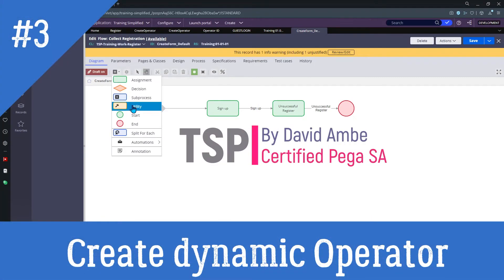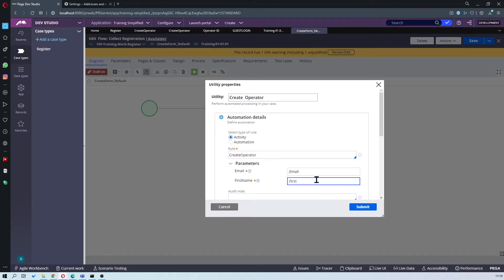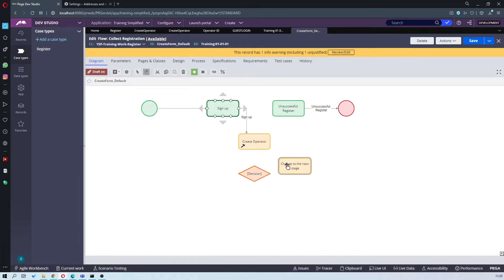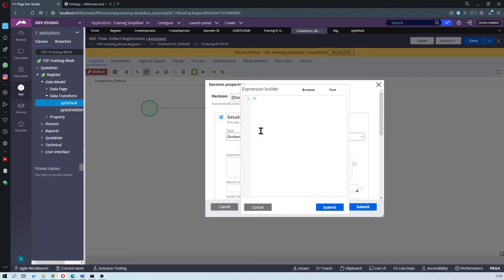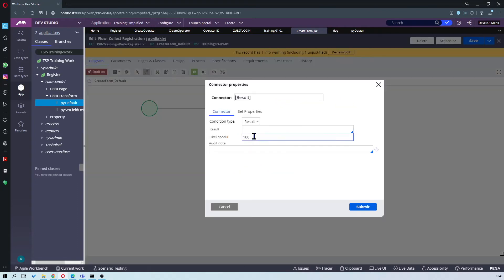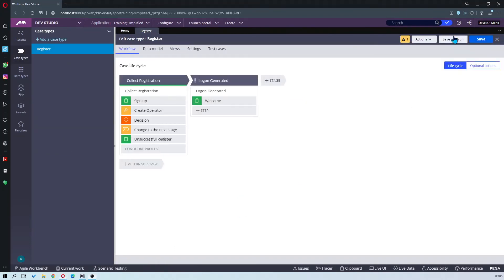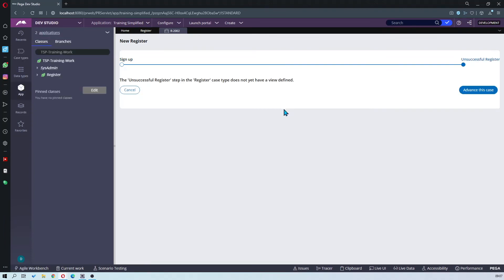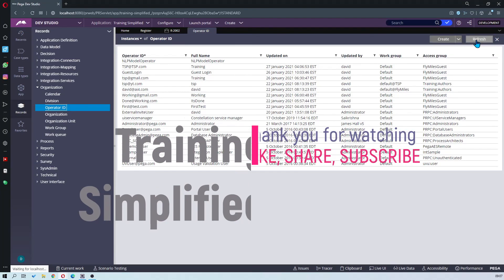Pega 8.5 How to create a dynamic operator part 3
How to create a operator upon submission(dynamically) in Pega 8.5
If your getting errors here switch the logic around, meaning make the other connector "true" and the other else .')